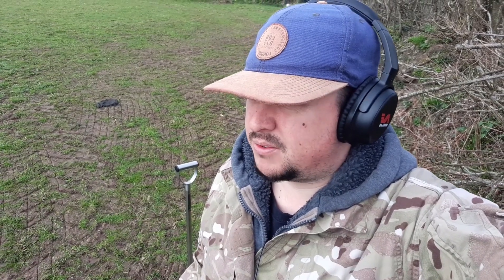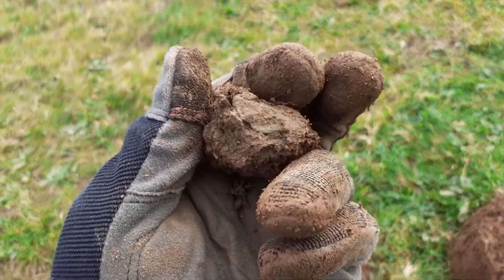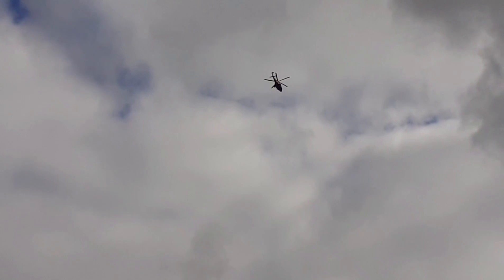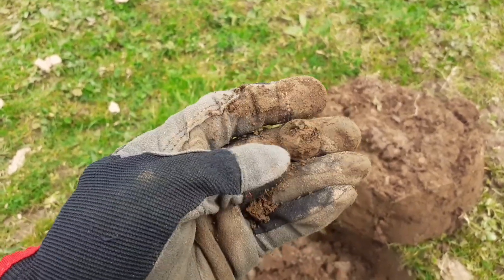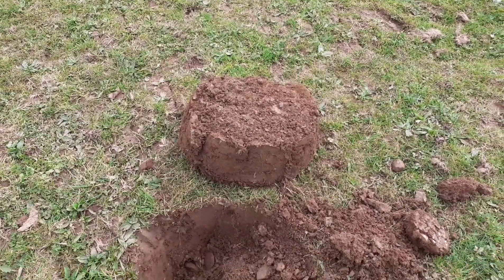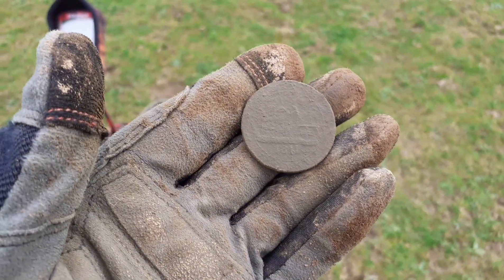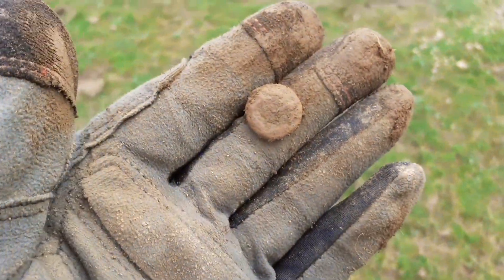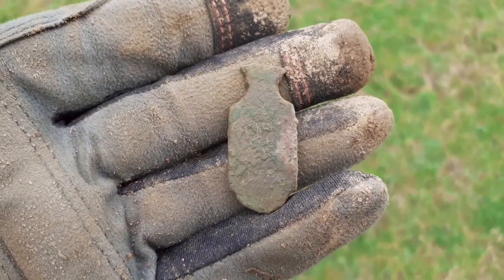EPIC BIG HAMMERED COIN | MINELAB EQUINOX 800 | METAL DETECTING UK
Brand new episode from this week as I have 18 videos saved up some dating back to December so I am going to start uploading recent episodes on Wednesday's and the older ones on Saturday's.

Great episode here with some great finds I hope you enjoy it.